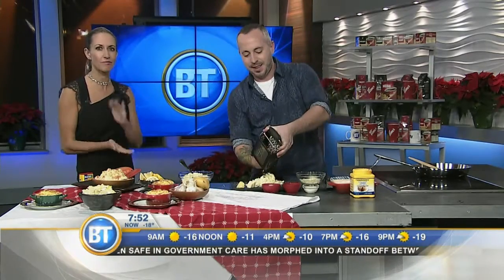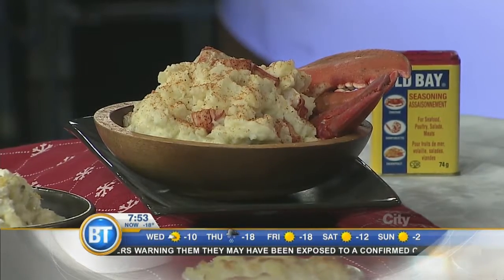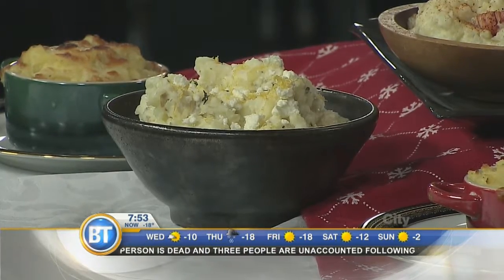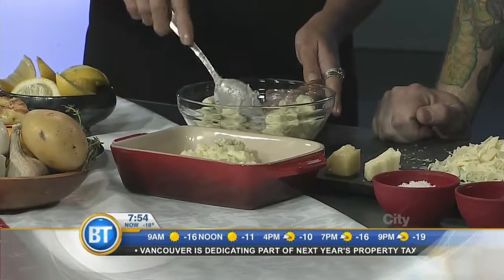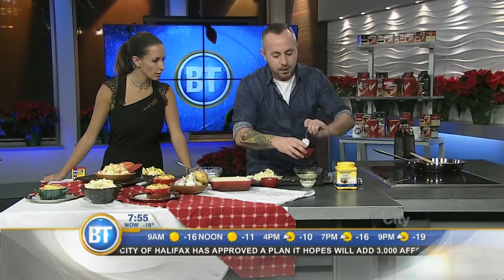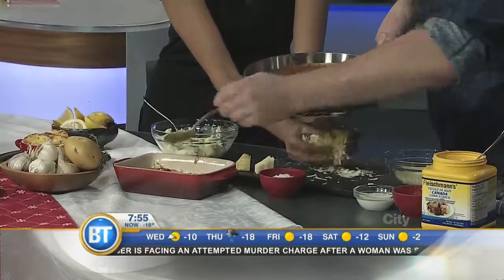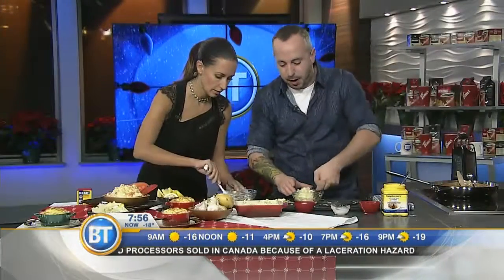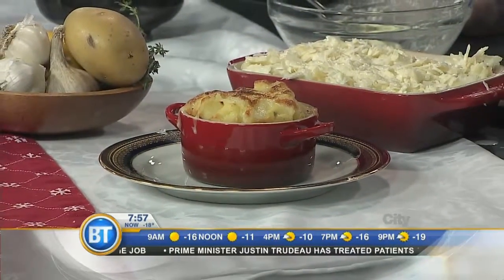Holiday Mashed Potatoes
Food blogger Dan Clapson brings us three different takes on the holiday meal standard mashed potatoes.